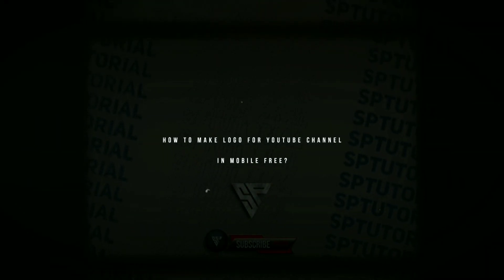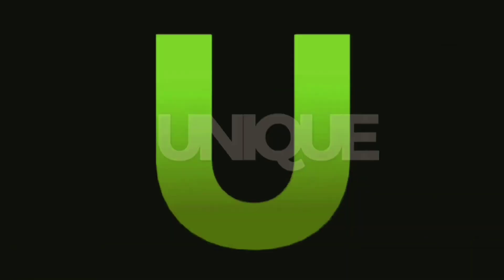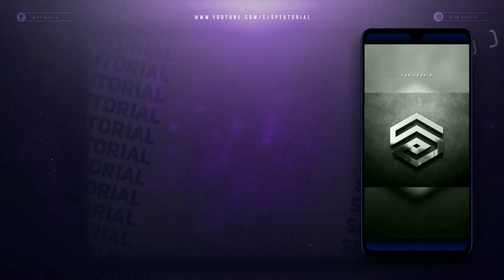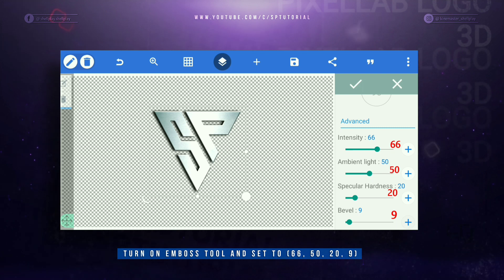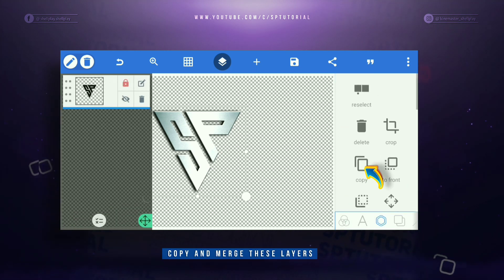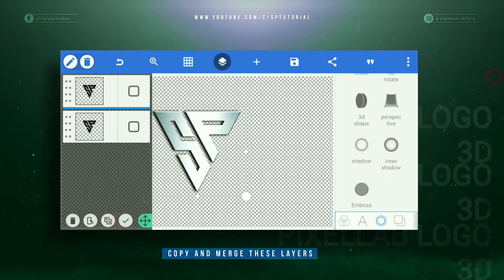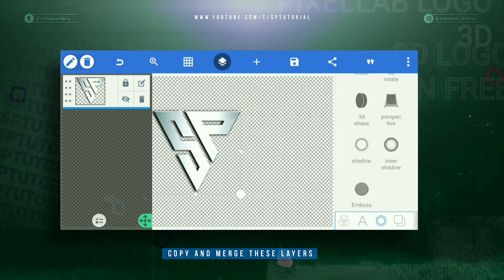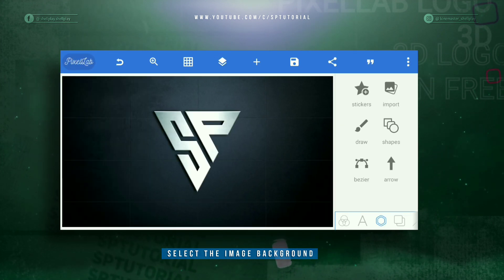Pixellab Logo 3d || 3d Logo Design Free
In this video tutorial, we will use Pixellab to design a 3d logo using a smartphone. If you are looking for a means to make a logo on android, then you have stumbled on the right place.
Invest five minutes and create your pixellab logo right now.
People think you need to be a professional graphics designer to make a logo.
While that is true in some cases, you don’t necessarily need a PC with photoshop to make your brand logo. Thanks to advancements in mobile technology, anyone can make their brand logo on the go using an app on their smartphone.
how to make logo for youtube channel in mobile free?
how to use pixellab for 3d logo?
tutorial pixellab logo 3d
          • 🆃🅷🅰🅽🅺   🆈0⃣🇺  🆂🇴  🅼🇺🅲🅷 •
                 fₒᵣ yₒᵤᵣ ₗₒᵥₑ ₐₙd ₛᵤₚₚₒᵣₜ

◉ 𝐓𝐢𝐦𝐞𝐬𝐭𝐚𝐦𝐩:
0:00 - Preview Logo Pixellab 3D
0:40 - SP Tutorial Intro
0:55 - Bonus SP Logo Design Transparent
1:14 - LOGO DESIGN
1:30 - Create Triangle
1:50 - Create S+P letters
5:25 - Coloring & Adding Shadow
6:35 - Create Background
7:12- Thanks for watching
7:23 - OUTRO SP Tutorial STUDIO

✓ PIXELLAB LOGO PNG DOWNLOAD (S+P) 𝗠𝗘𝗗𝗜𝗔𝗙𝗜𝗥𝗘:
In this video, I have shown you how easy it is to make a logo on your smartphone, as well as sharing the benefits of learning how to make a logo on android. It takes less time to bring your design to life.
🎵Track: CryJaxx - Ponder [Magic Free Release]

1. pixellab logo png
2. pixellab logo design
3. pixellab logo plp file download
4. pixellab logo design download
5. pixellab logo background
6. pixellab logo font
7. pixellab logo download
8. background logo 3d pixellab
9. pixellab 3d logo design
10. 3d logo design using pixellab
11. cara buat logo 3d di pixellab
12. cara membuat logo 3d di pixellab
13. edit logo 3d pixellab
14. 3d logo using pixellab
15. 3d logo with pixellab
16. logo pixellab png transparent

∘ 𝐊𝐞𝐲𝐰𝐨𝐫𝐝𝐬 (𝐈𝐠𝐧𝐨𝐫𝐞 𝐢𝐭): pixellab logo, pixellab logo 3d, pixellab, 3d logo design pixellab, 3d logo design pixellab free, how to make logo in pixellab, graphic pixellab, pixellab logo png, 3d logos, 3d logo, 3d logo design, free logo design 3d, making 3d logo, make a logo 3d, pixel lab logo, sp logo design, sp logo, sp tutorial logo, sp tutorial, sptutorial logo, sptutorial tips, sp editor